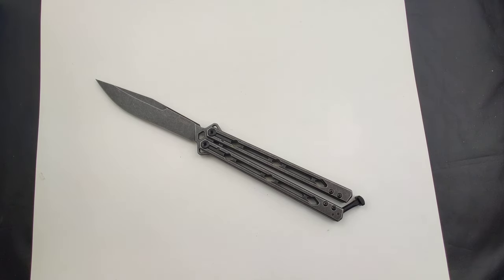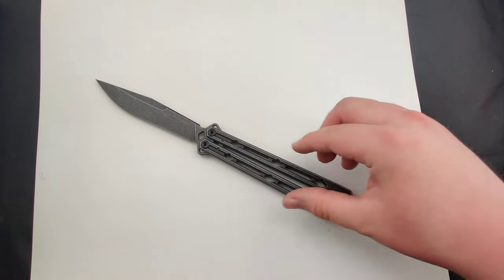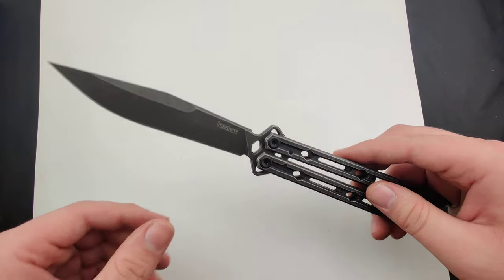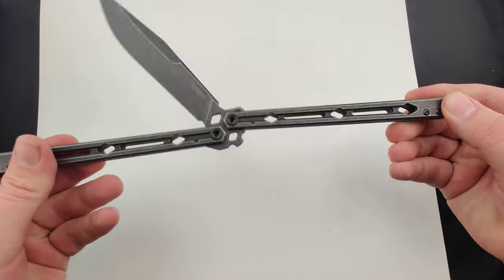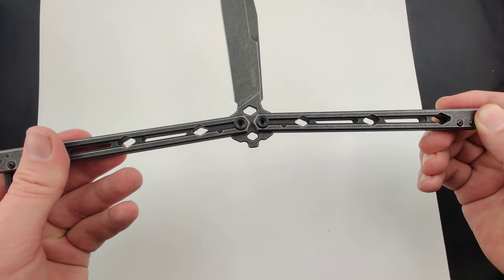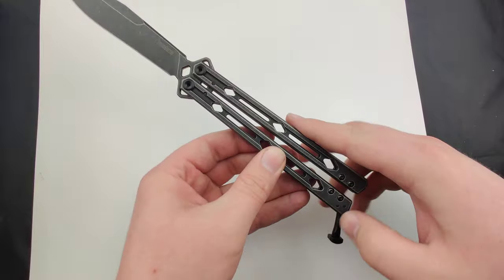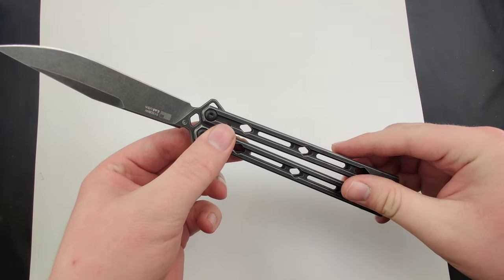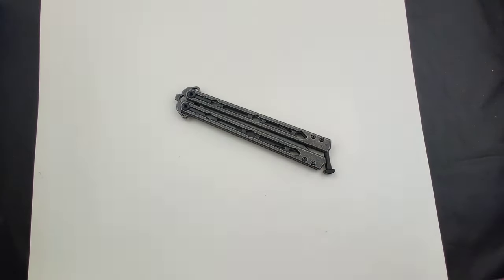Kershaw Lucha BlackWash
BlackWash Finish
KVT Bearings for ultra-smooth flipping